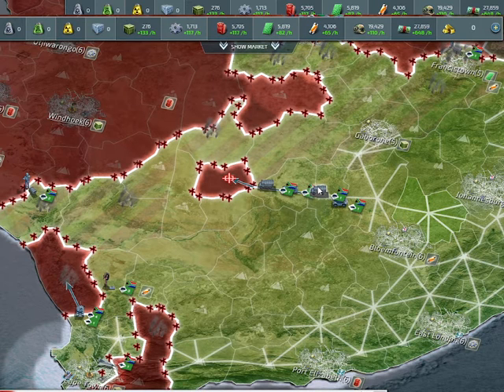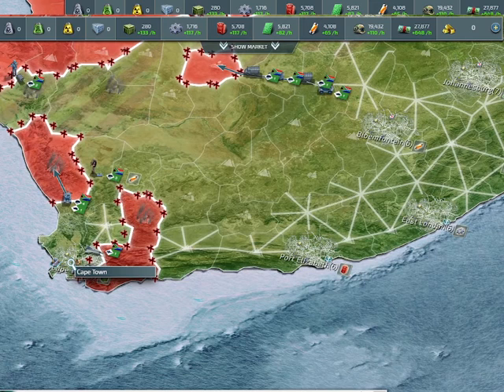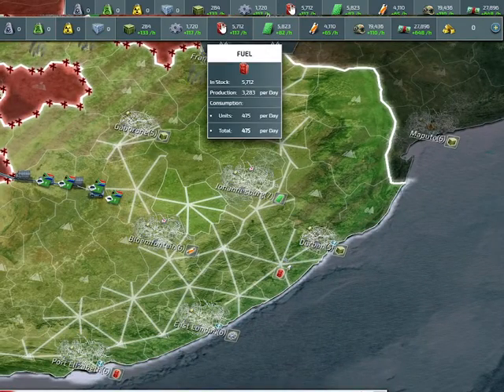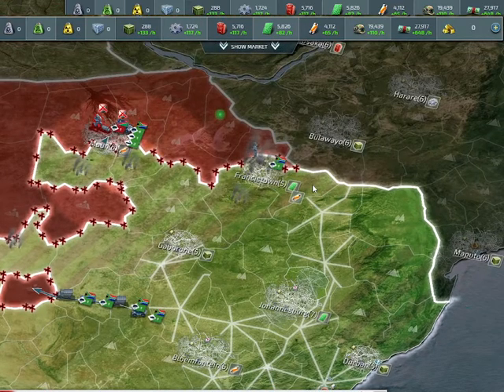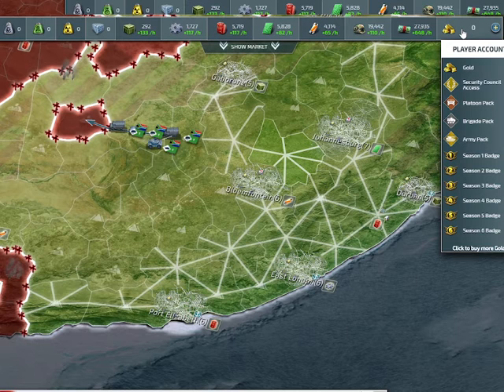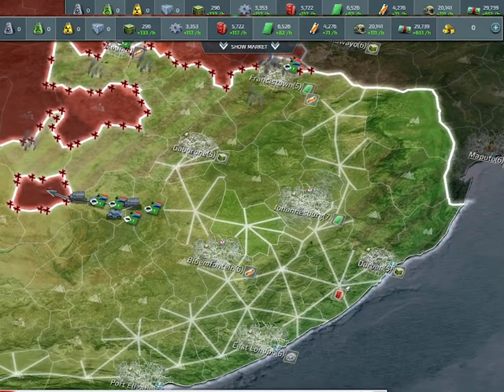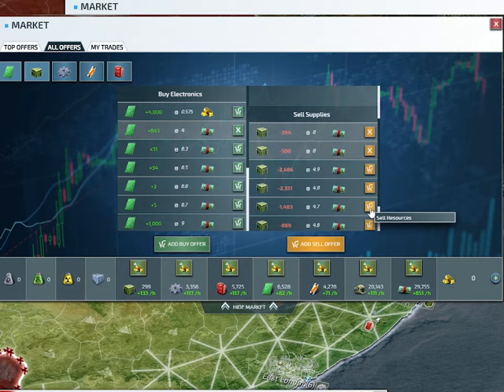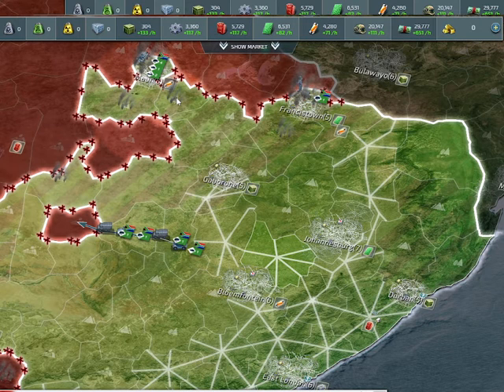Conflict of Nations - World War 3 Tutorial 2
looking at the recourses and market
thanx for watching and like and sup  thanx